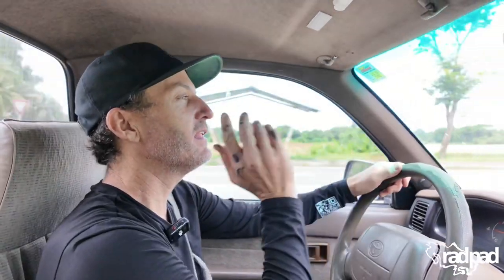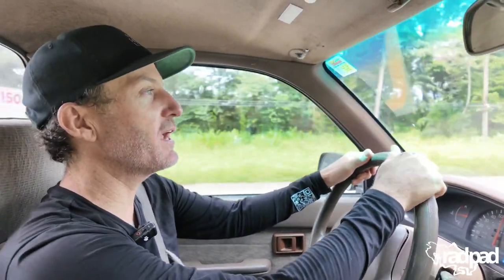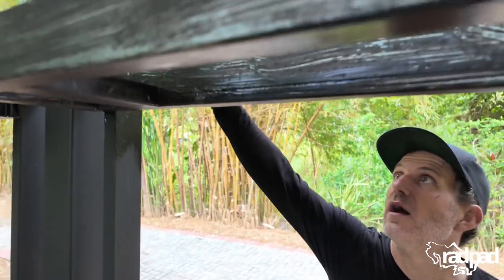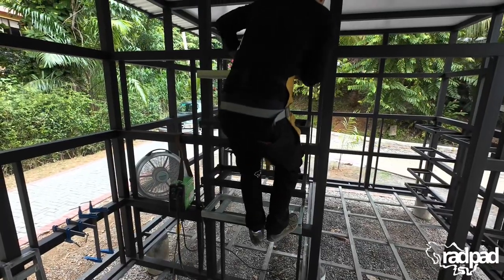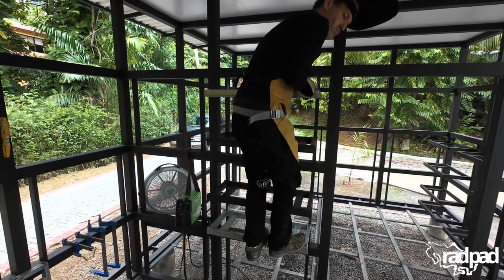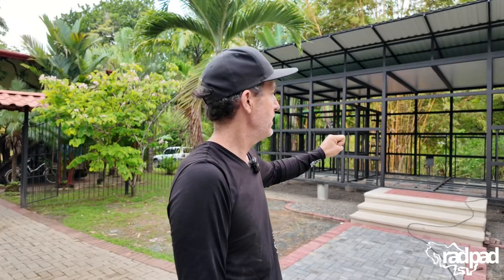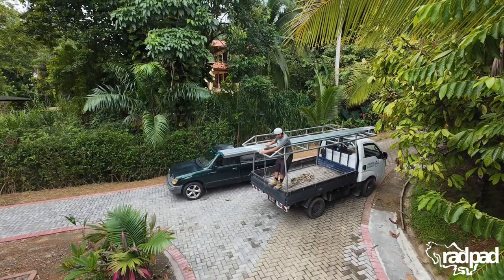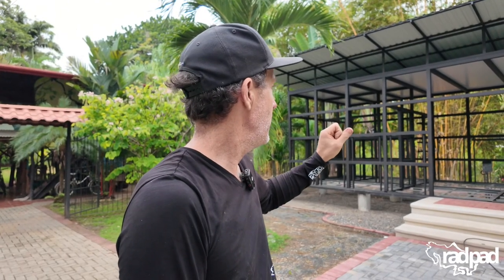A fulfilling work is one that get done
‼️Heres what RAD PAD has to offer here in Costa Rica‼️

We have two Rad Pad‘s available in Costa Rica and Nicaragua. We have a Short-Term Rental Unit which is 3 meters x 5 meters including a bedroom and a bathroom that sells for $30,000 USD. The second option we have is our Long-Term Rental Unit which is 4 meters x 10 meters including two bedrooms, a kitchen, living room and a bathroom. This unit sells for $50,000 USD.  Both units take 30 to 60 days to be rent ready, from start to finish. These prices include Rad Pad structure, all furnishings, fixtures, foundation, doors and windows ready to hook up to utilities.  There are a few renders available on our and we have short term rental unit almost completed in Platanillo Costa Rica, which is just north of Dominical and Uvita.  The best way to reach me is by WhatsApp my number is 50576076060. Have a rad day 😎

What is Rad Pad?

‼️Yes you can now rent a night in a rad pad click the link now to check availability

@radpadlifeshow?_t=8e4Z8Ybzdyv&_r=1